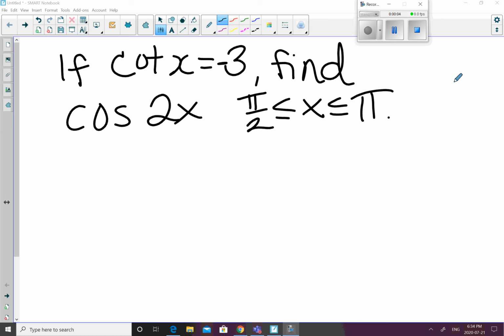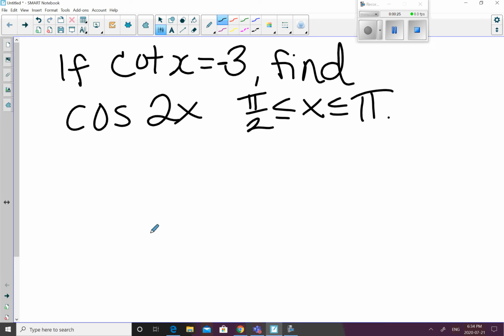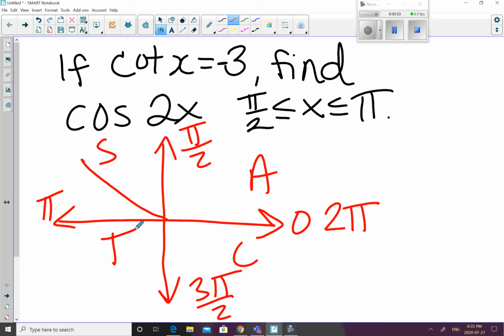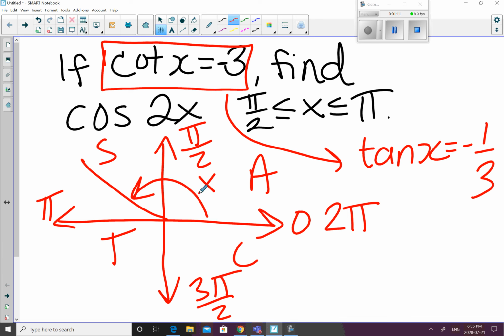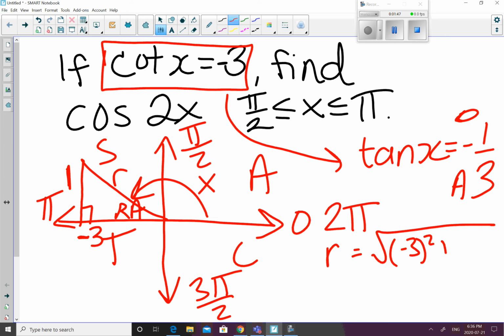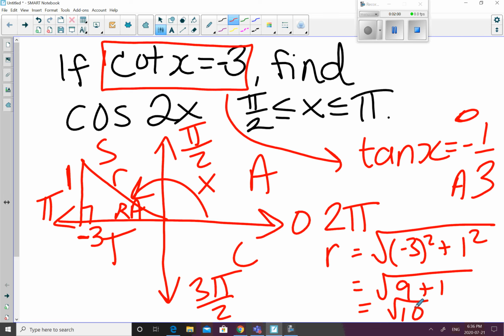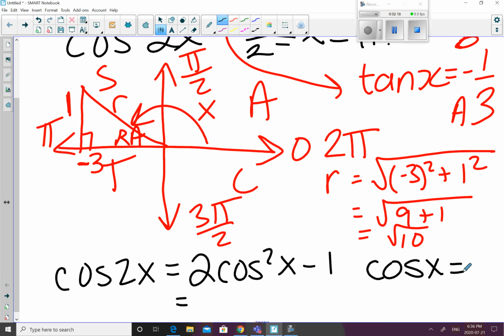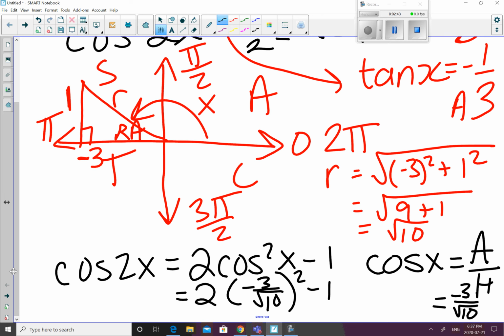Working with trigonometric ratios